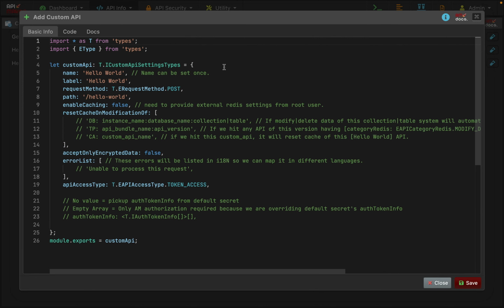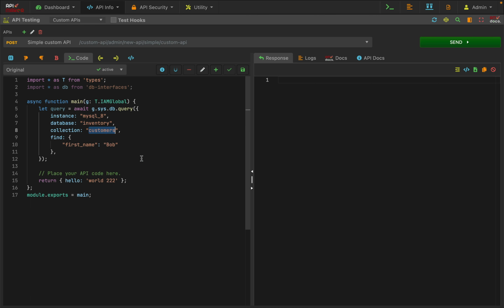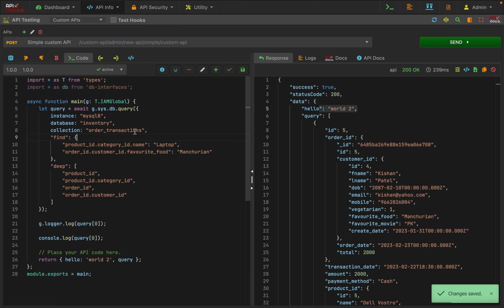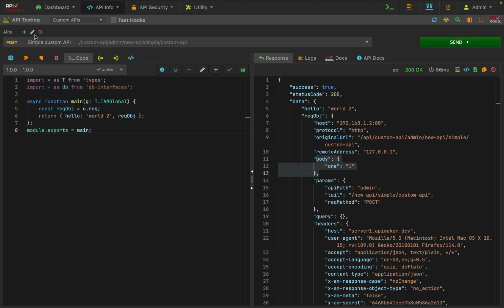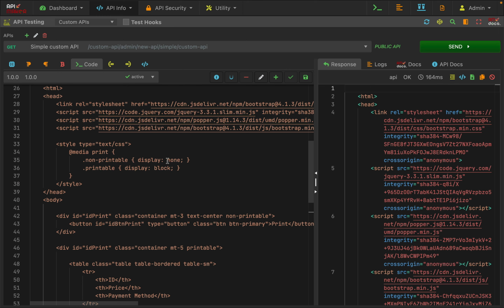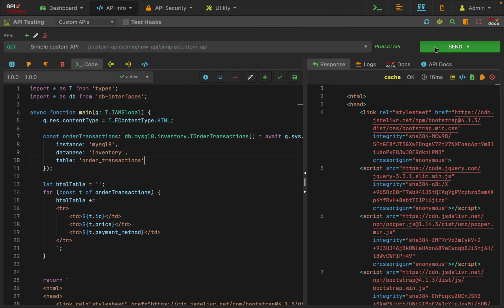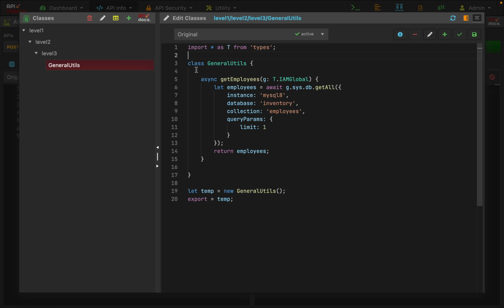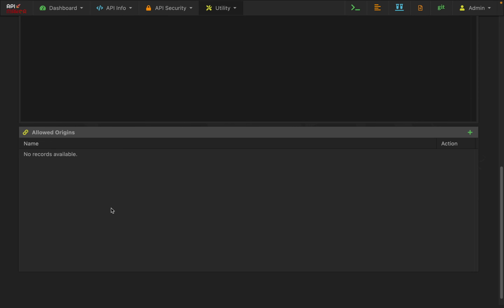14 Custom REST API in API Maker – Query MongoDB, MySQL, PostgreSQL & Reports & File Operations & S3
Build Powerful Custom APIs with API Maker – Full Guide for Developers

Custom APIs in API Maker let you extend your backend with full flexibility.

In this video, we explore how to create, test, debug, and manage custom APIs while leveraging features like validation, caching, multiple versions, and output in multiple formats.

• How to Create Custom APIs Easily – Learn how to add new custom APIs, define paths, and save versions with just a few clicks.
• Debugging & Code Versioning – Explore how API Maker lets you test code instantly, log outputs with g.logger.log, and switch between multiple versions for UAT and production.
• Integrating with Databases – See how to query data from MongoDB, MySQL, Microsoft SQL Server, MariaDB, Oracle Database, PostgreSQL, TiDB, and Percona XtraDB inside your custom API code.
• Flexible Output Options – Return data in JSON, XML, or YAML, or even render HTML tables with Bootstrap for dynamic reporting and printable reports.
• Advanced Features – Enable caching with auto-reset on table updates, stream large files using Node.js streams, validate payloads automatically, and use utility classes with npm packages for reusable code.

📖 From the Video Walkthrough (based on subtitles)
• You’ll see how to create a Hello World custom API, test code changes instantly in the editor, and then save versions for production.
• The video shows how to query data from a MySQL inventory database and run complex find join and deep populate queries directly inside custom API logic.
• Learn how to log queries, debug outputs, and maintain different code versions that you can activate in a single click—perfect for debugging critical issues.
• We demonstrate returning HTML tables from APIs, adding Bootstrap styles, and enabling print functionality—turning APIs into dynamic reporting tools.
• Discover how to use caching with automatic resets when data in order transactions changes, ensuring performance and freshness.
• You’ll also see how to validate payloads (types, required fields, etc.), return responses in multiple formats (JSON, XML, YAML), and even stream large binary files.
• Finally, we explore adding npm packages, managing sandbox limits, editing Dockerfiles, and writing utility classes to keep your backend code clean and reusable.

⚡ Why Choose API Maker?
API Maker is more than just a REST API generator—it’s a backend development framework designed for Node.js and JavaScript developers. While tools like Supabase and Appwrite provide limited backend extensibility, API Maker gives you:
• Full control with custom APIs that support any use case.
• Support for multiple SQL and NoSQL databases like MongoDB, MySQL, Microsoft SQL Server, MariaDB, Oracle Database, PostgreSQL, TiDB, and Percona XtraDB.
• A unified way to perform find join, deep populate, and schema-based queries across different databases.
• A developer-friendly approach with instant debugging, validation, and caching built-in.
If you’re looking for a Supabase alternative or Appwrite alternative that gives more backend flexibility and advanced query support, API Maker is built for you.

⚡ Custom APIs in API Maker and AWS Lambda:
•  Custom APIs let you build full backend APIs with validation, versioning, and caching, while AWS Lambda focuses on event-driven, stateless functions.
•  Custom APIs directly integrate with databases like MongoDB, MySQL, PostgreSQL, SQL Server, and more, whereas AWS Lambda requires manual database connection handling.
•  In Custom APIs, debugging and logging are built-in with real-time editor support; AWS Lambda relies on CloudWatch logs and redeployments.
•  Custom APIs allow instant version switching for production/UAT, while AWS Lambda requires multiple deployments for versioning.
•  Custom APIs support returning JSON, XML, YAML, HTML, and binary files; AWS Lambda usually returns JSON unless extended with API Gateway mappings.
•  Custom APIs include schema-based validation before execution, but in AWS Lambda, you must write custom validation logic.
•  Scaling in Custom APIs includes smart caching with automatic invalidation on DB updates; AWS Lambda scales per request but suffers from cold starts.
•  Custom APIs can serve as a complete backend framework, while AWS Lambda is better suited for small microservices or serverless tasks.
•  Custom APIs are cost-predictable as part of the platform, while AWS Lambda charges per request and may get costly for API-heavy workloads.
•  API Maker Custom APIs are ideal for developers building complex APIs with deep database joins, while AWS Lambda is better for lightweight event triggers.